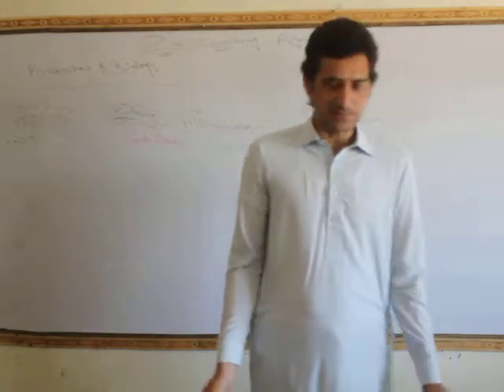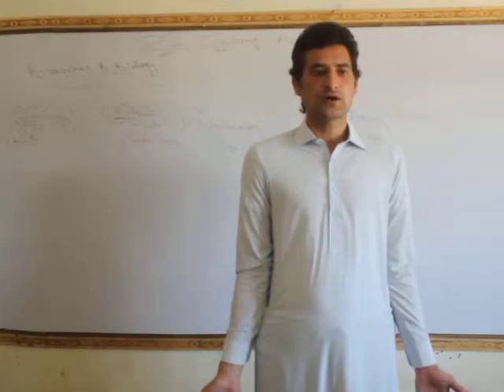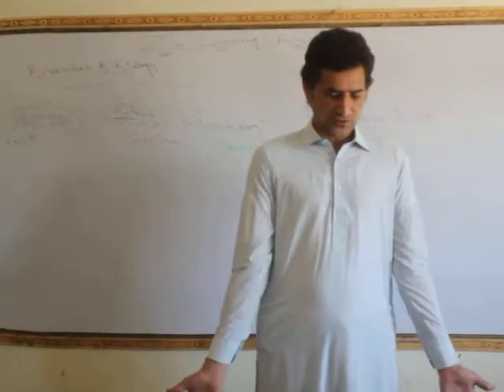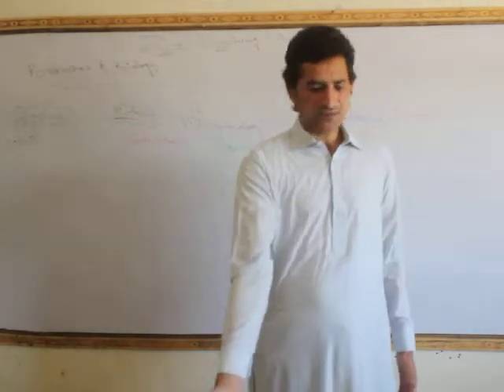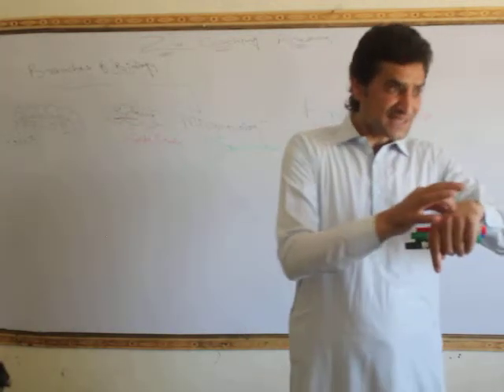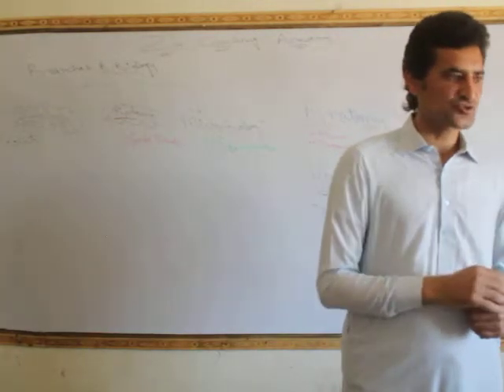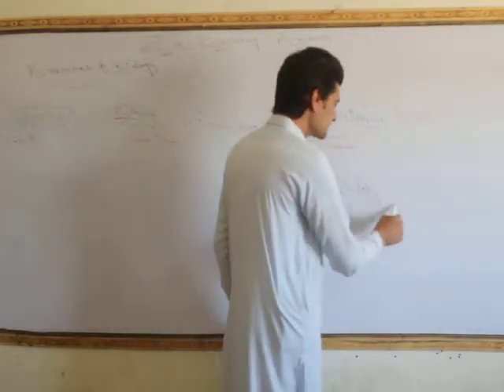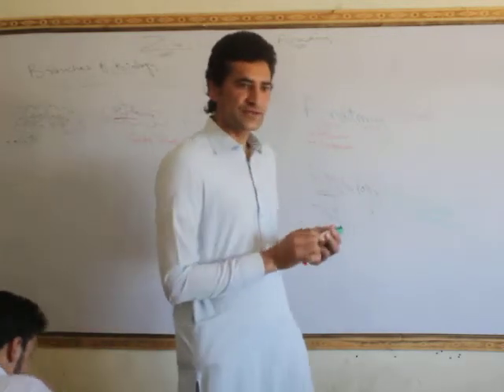Anatomy & Histology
Anatomy is the study of organ and system with the help of naked eyes after cutting the mentioned part,while histology is the study of tissues with the help of microscope.